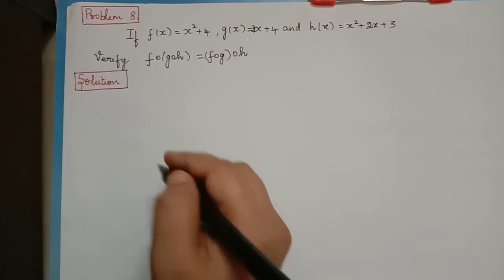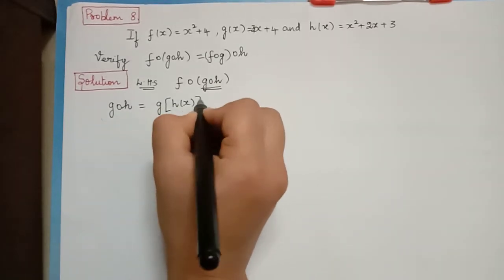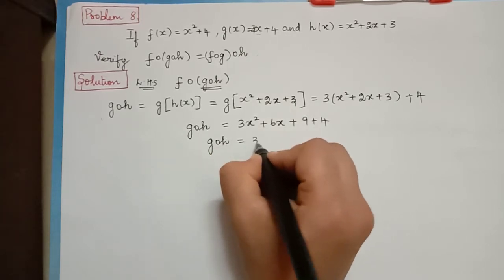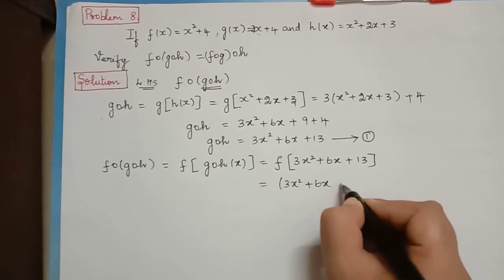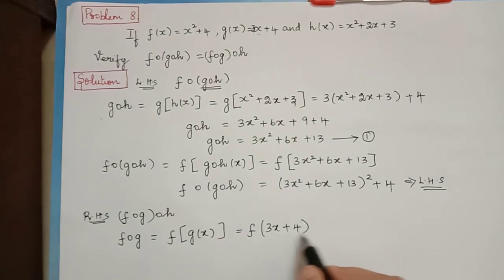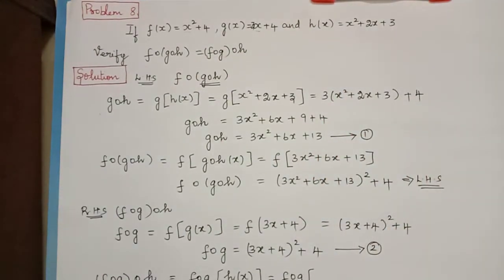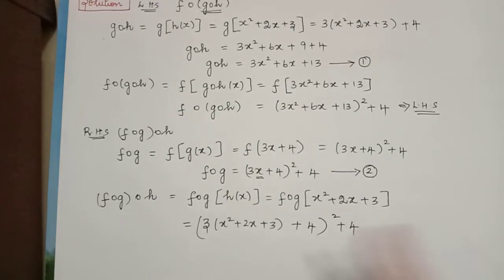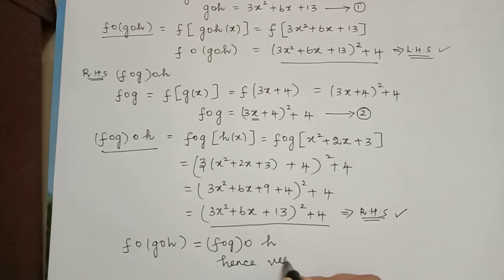composition of three Functions f , g and h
If f(x)=x^2+4          ​g(x)=3x+4          ​h(x)= x^2+2x+3         verify fo(goh)=(fog)o